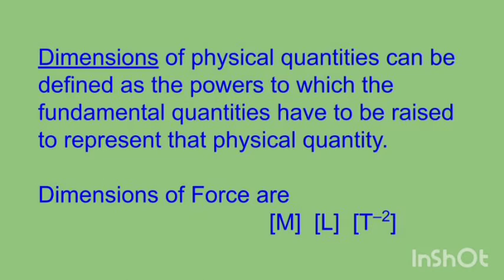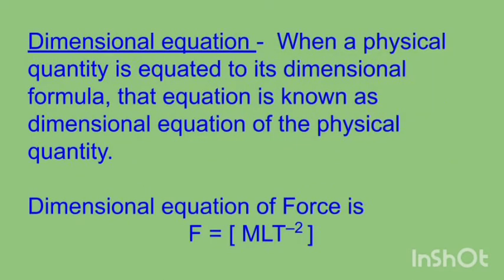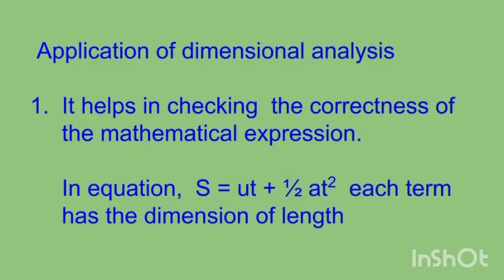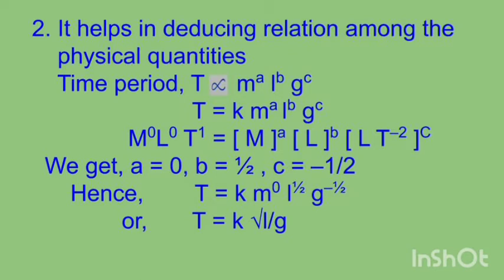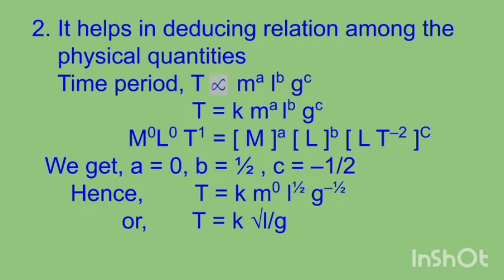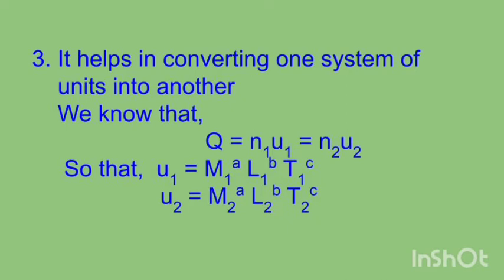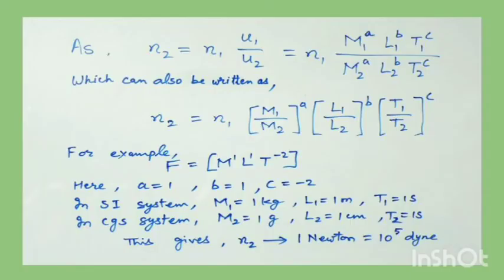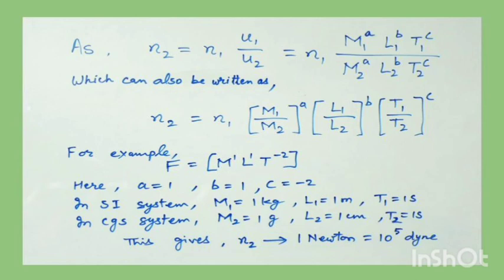Units & Measurement : Dimensions by Shubha Prasad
Units & Measurement, Dimensions, dimensional analysis